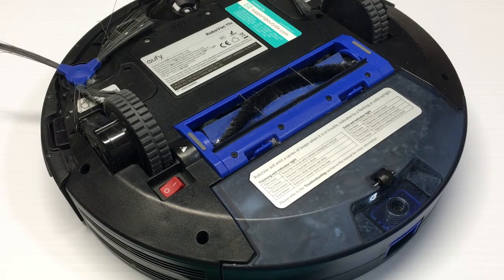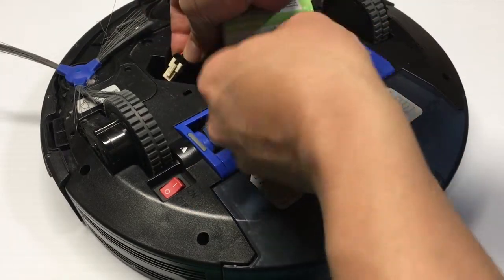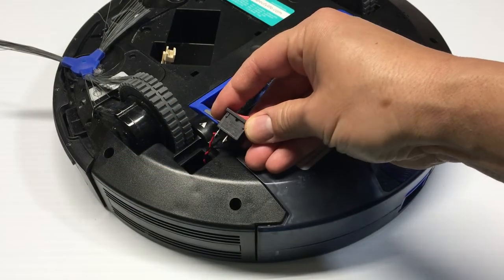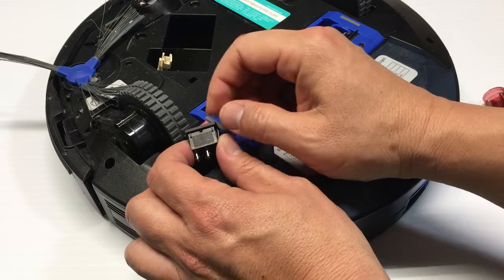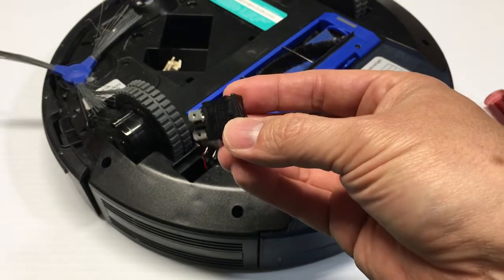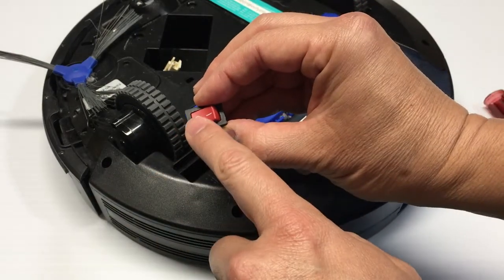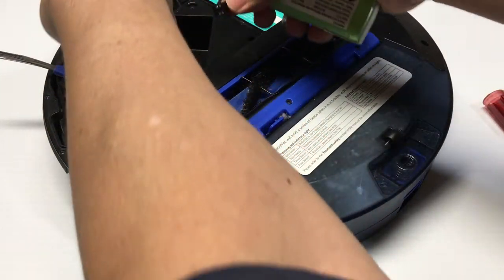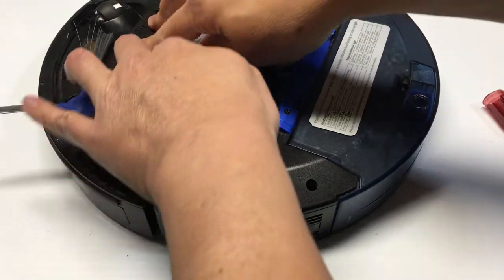EUFY POWER SWITCH FIX - MULTIPLE MODELS AND BRANDS - NO DISASSEMBLY REQUIRED!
This quick video addresses removing the power switch without disassembling the robot vacuum.  Other models use various versions of this same switch!  Yes, I know I soldered the switch back in reversed. :)
SWITCH THAT IS A DIRECT REPLACEMENT